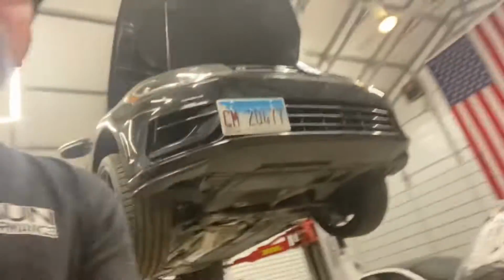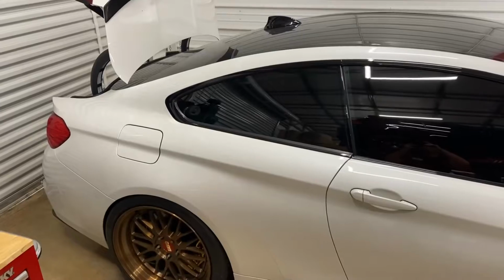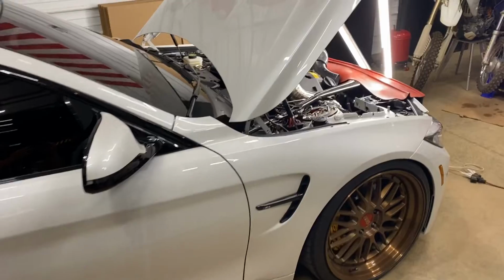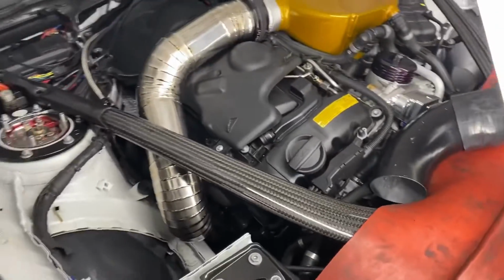1,000hp M4 Titanium Pie Cut Charge Pipe Fabrication